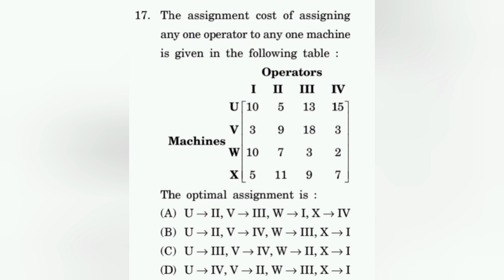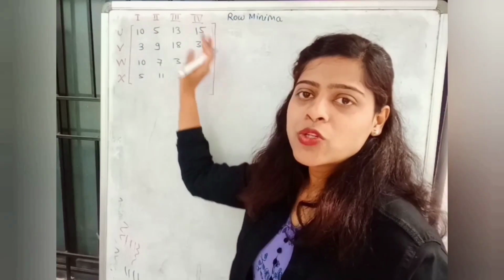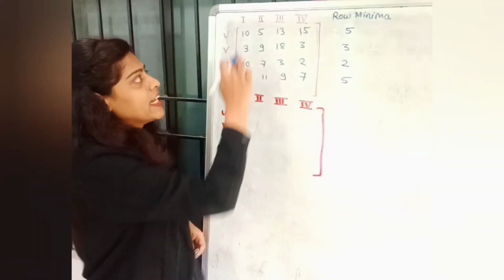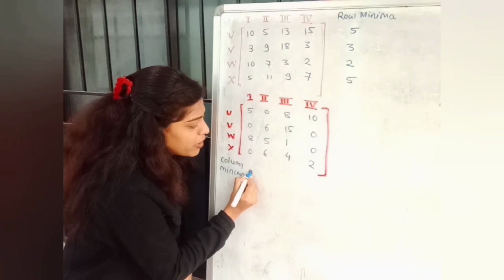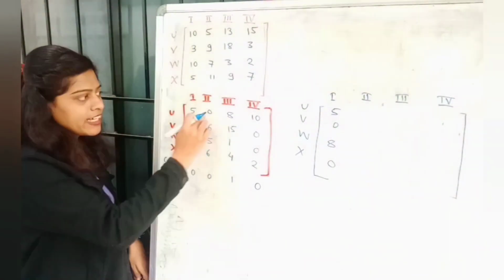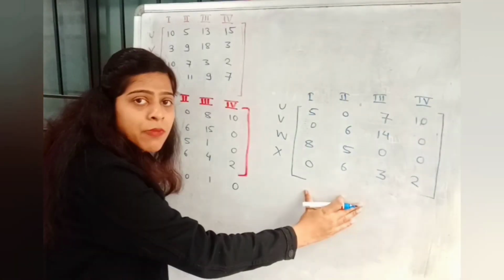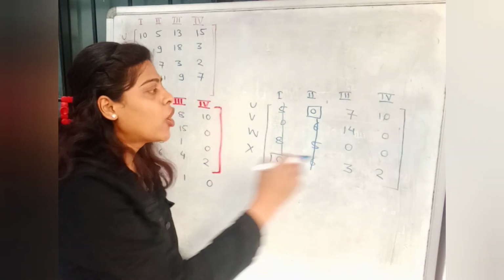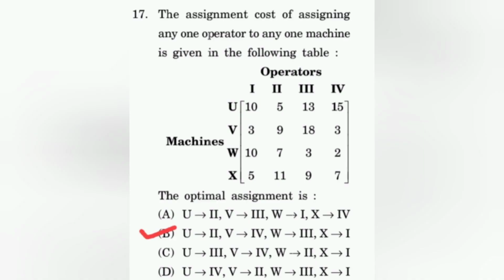SET Exam Mathematics part 11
I have started lecture series for SET examination.In this video, I have solved 1 question from SET paper 2019, which is based on concept of  Assignment Problem.

If you feel my videos are helpful.